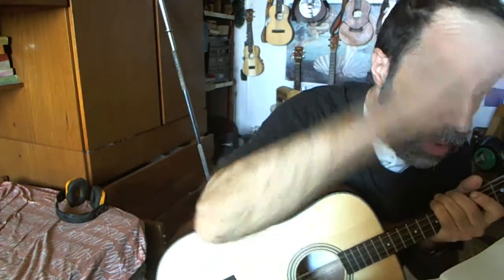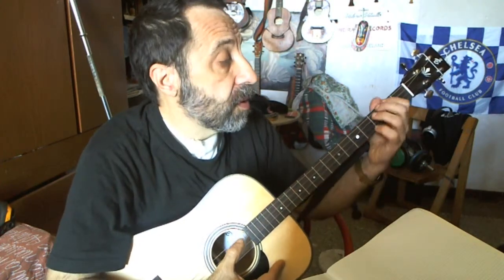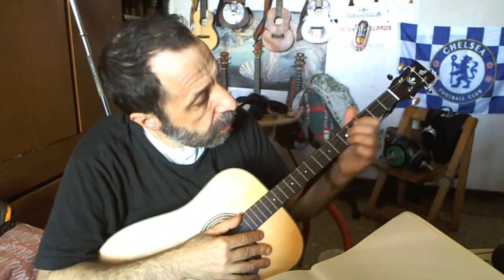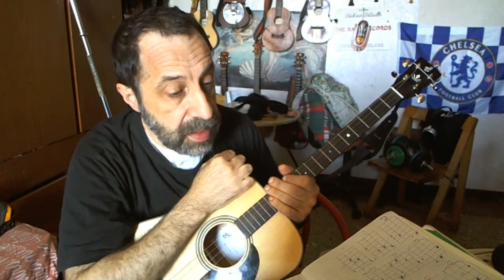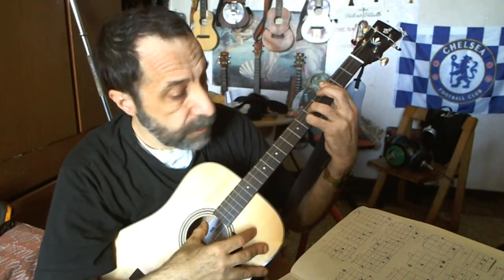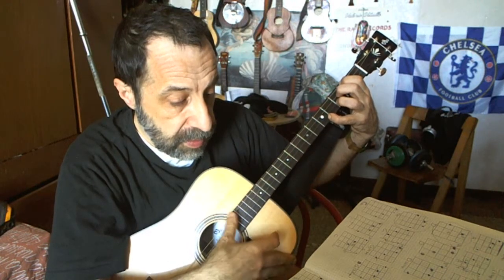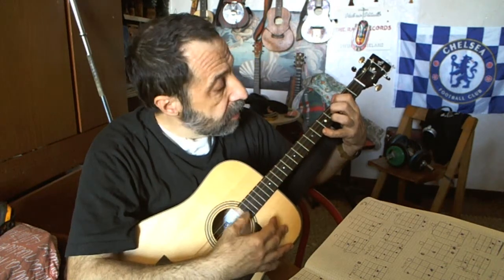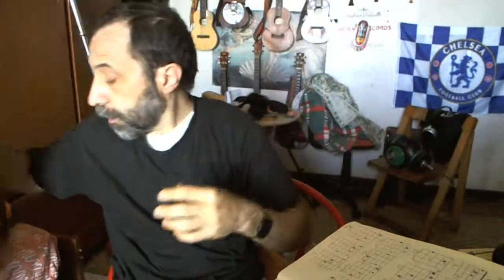Major chords shapes on tenor guitar .my personal learning method